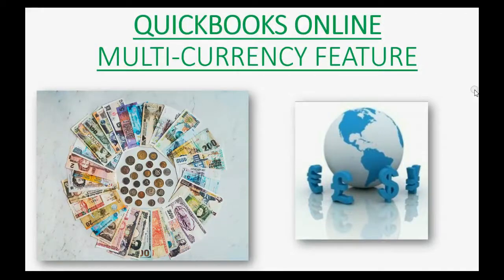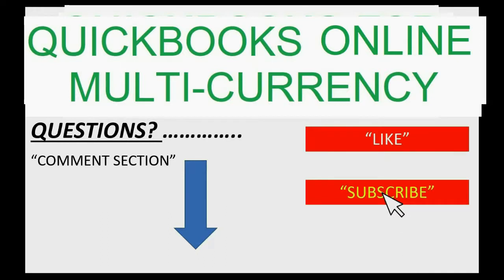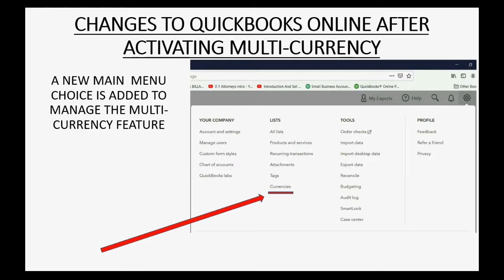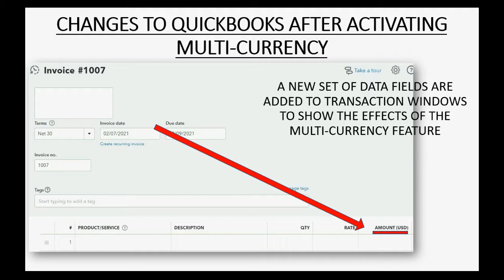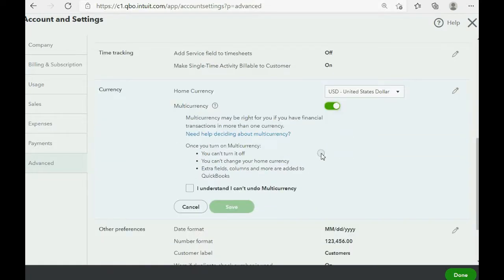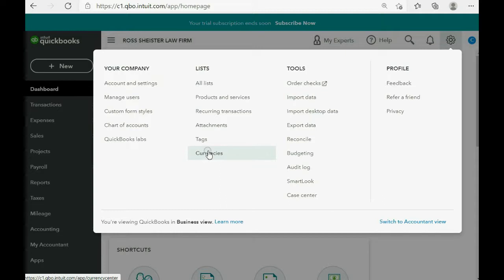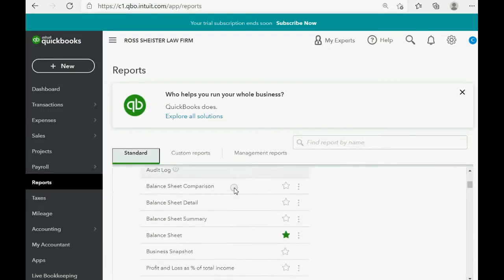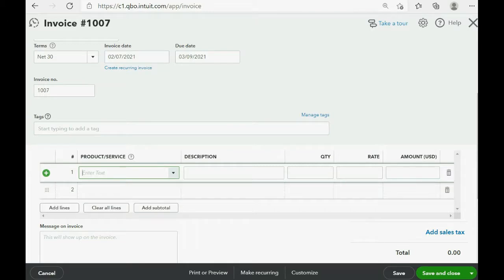QuickBooks Online Multi Currency Feature Activate Settings And Reports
This video is only 1 chapter in the whole QuickBooks Online Multi-Currency Playlist.
The full course is updated as 1 big video

QuickBooksonlinemulti-currency
quickbooksonlineactivatemulti-currency
quickbooksmulti-currencyreports